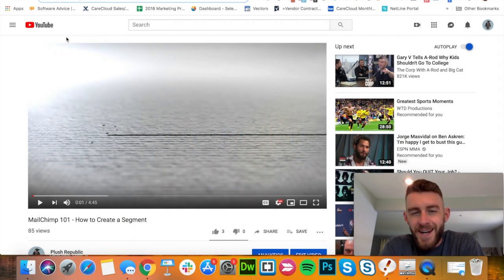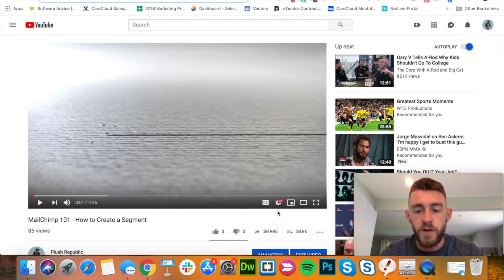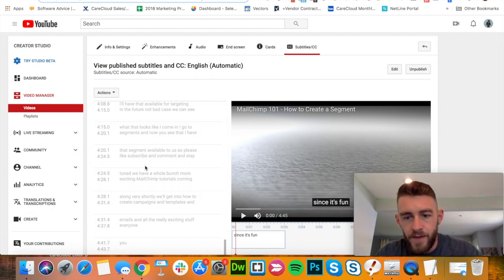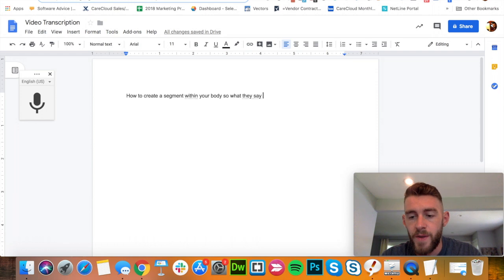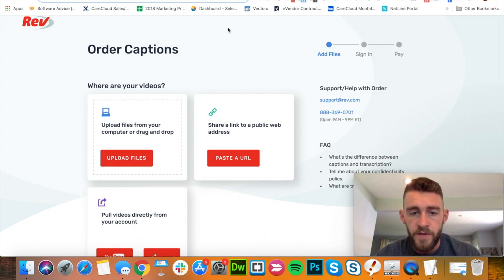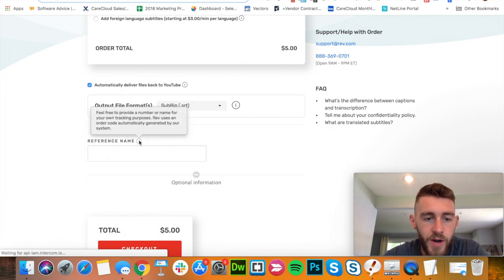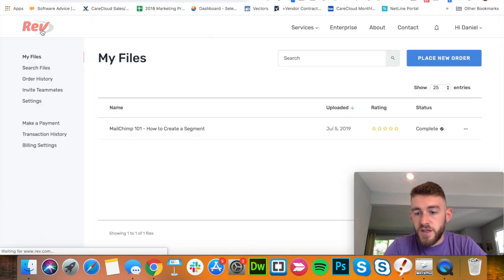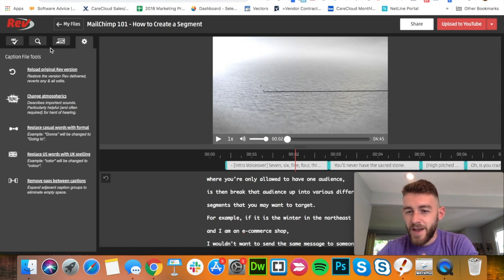How to Transcribe Video or Audio to Text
In this video, I will show you a variety of methods for transcribing video or audio to text. I will also show you you how to add subtitles/cc to your YouTube videos.

Transcription is great for turning customer interview, focus groups or even podcast episodes into text documents that you can then repurpose for other content or use it as a reference.

Subtitles are great for providing localized versions of your video in different languages or content that can be read when a video is muted.

Closed captioning is ideal for providing accessible video content for the hearing impaired.

In this video you will learn:

- The difference between transcription, subtitles, and closed captions
- Free and paid methods for creating transcriptions
- The benefits of paid vs. free transcription
- How to create and add subtitles/closed captions to your YouTube videos